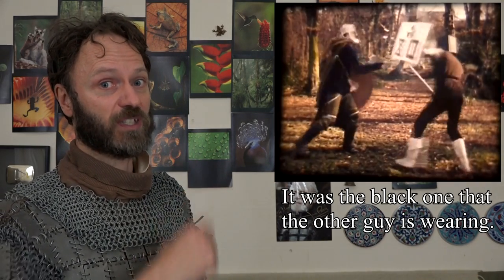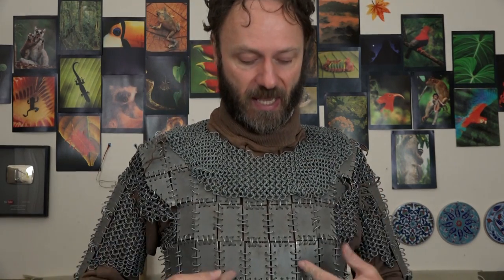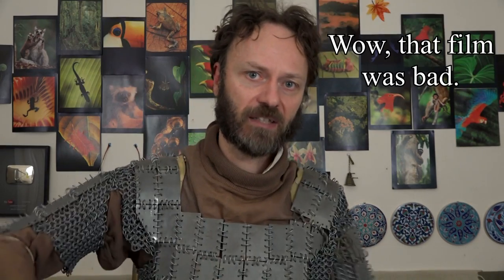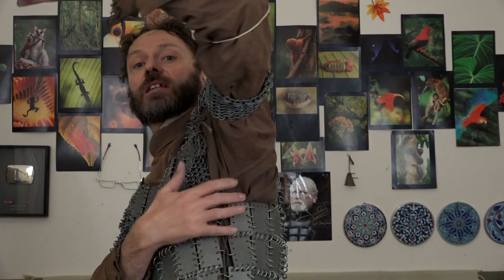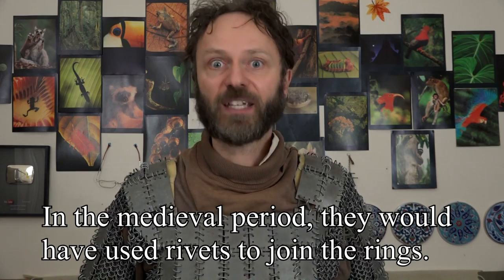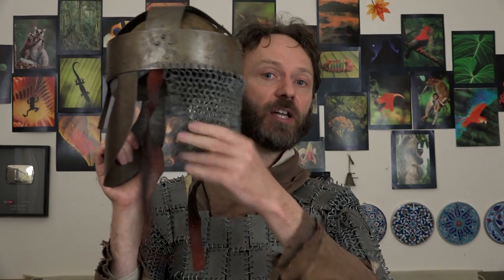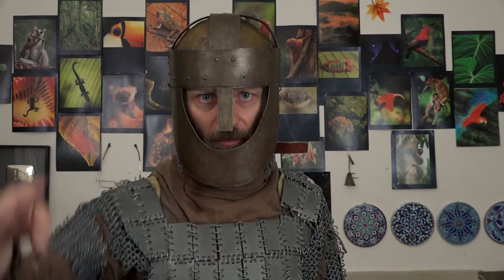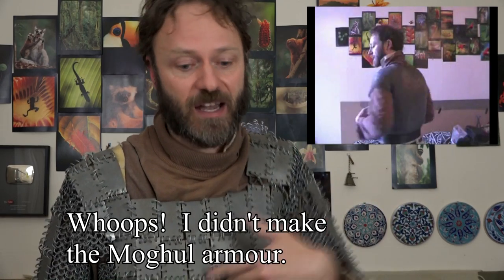My first ever armour - tegulated plate?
This is the first time I have even mentioned this armour on YouTube.  It has been sitting in a store room in an old post bag all these years, waiting for the day when I could be brazen enough to make a video about something so inauthentic.